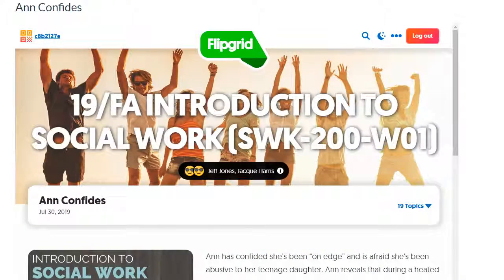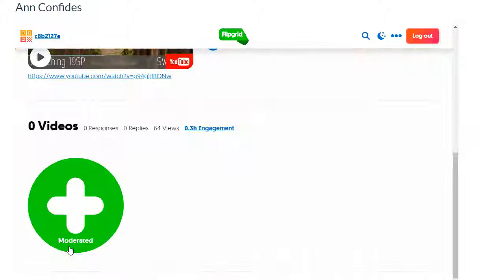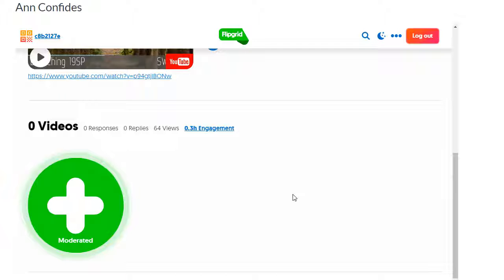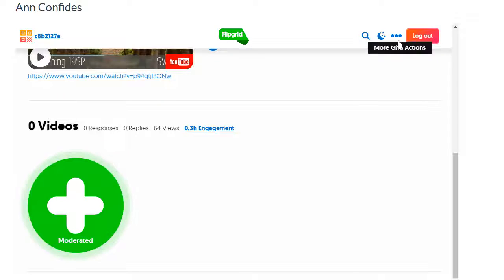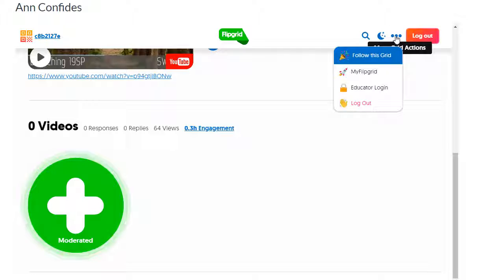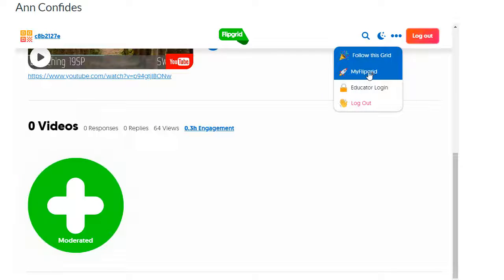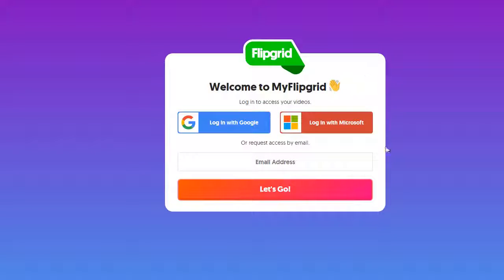What's Up with Flipgrid Feedback